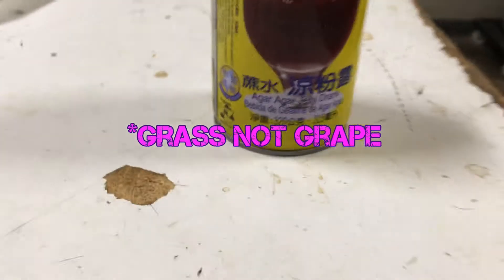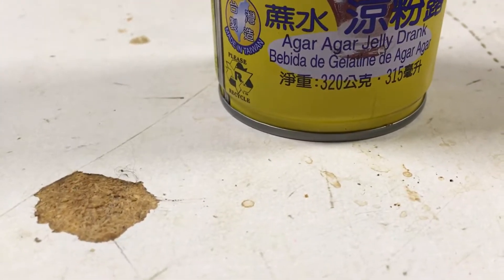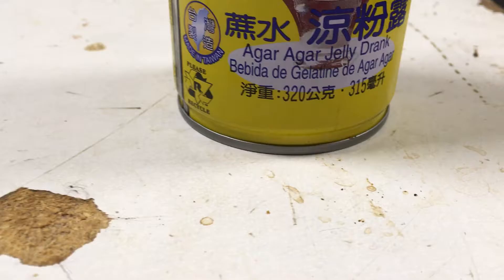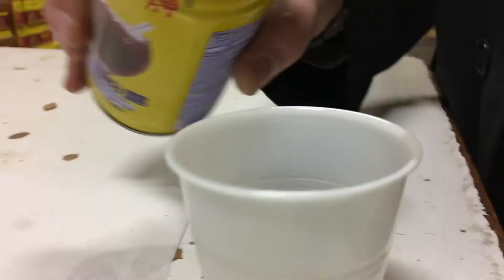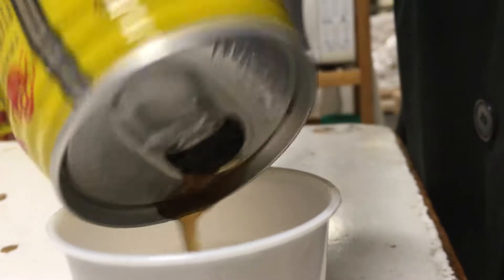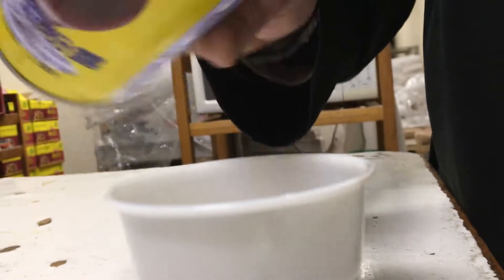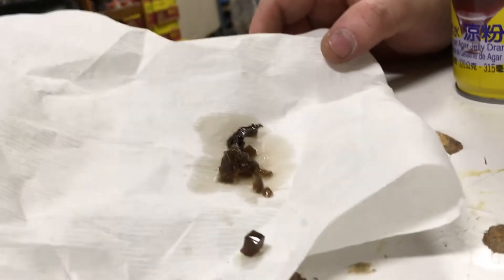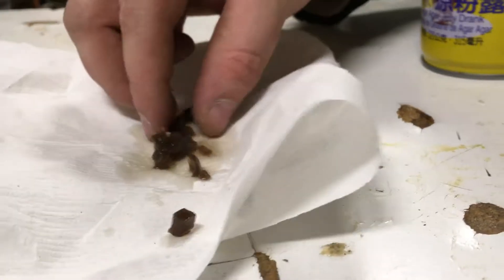Viking Summit - Tasting Grass Jelly Drank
On this short episode of viking summit a friend and co worker lets me try some grass jelly drank!